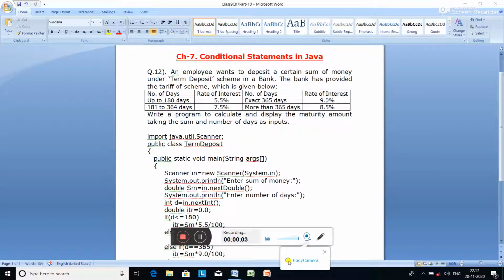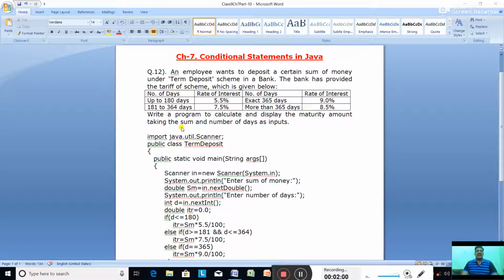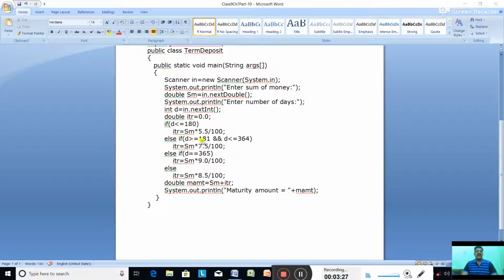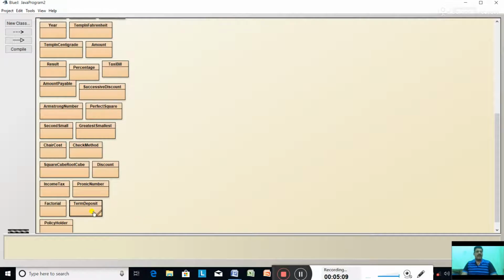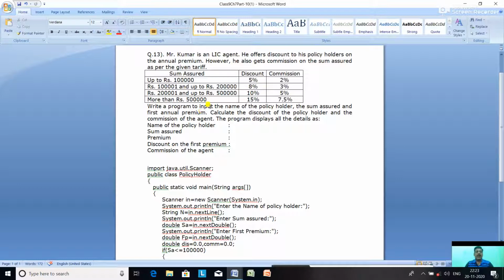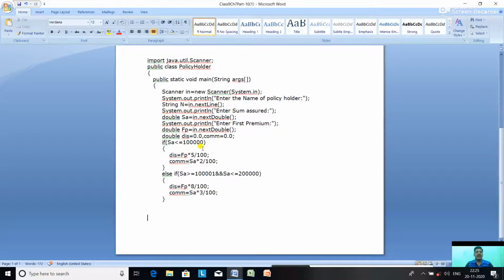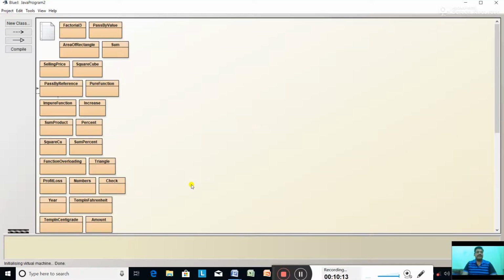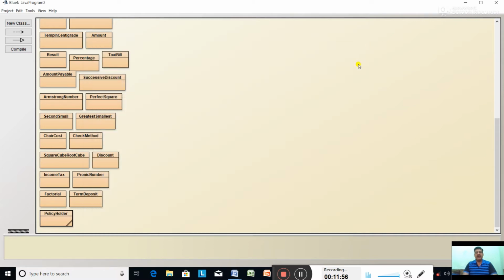Date-23/11/2020. Class-9. Computer Applications. Ch-7, Conditional Statements in Java. Part-10.